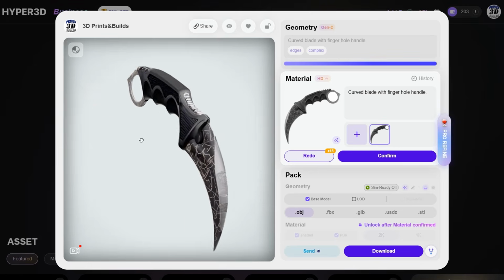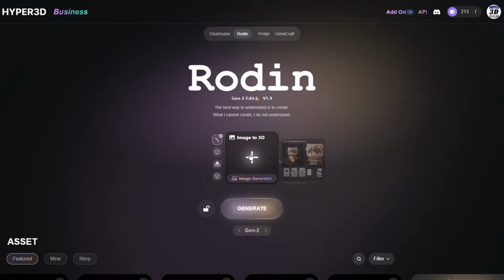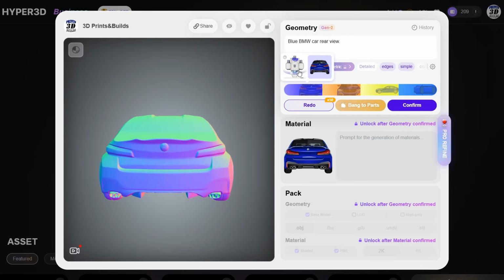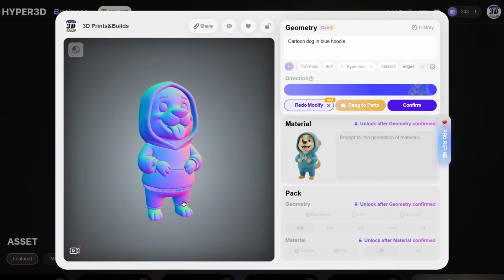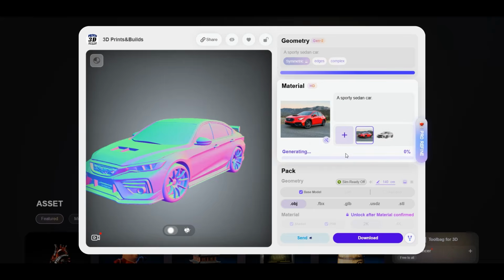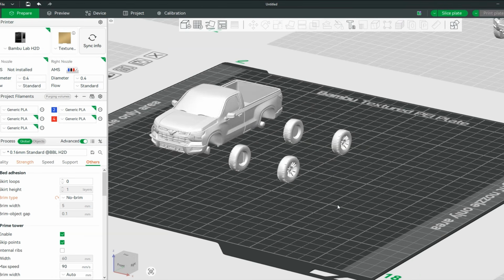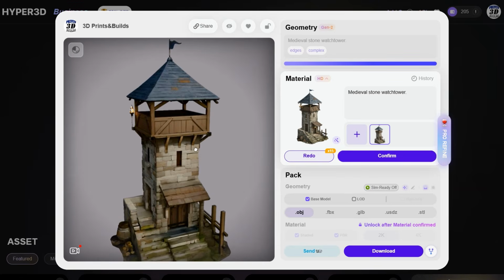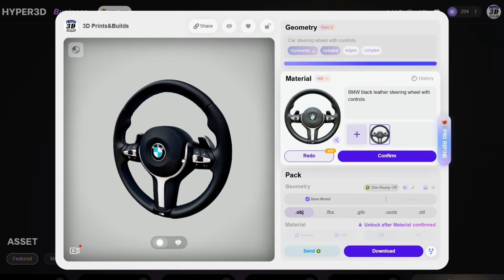This AI Doesn’t Just Generate 3D Models — It EDITS Them Rodin AI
In this video, I review Rodin AI, a powerful 3D model generator with unique editing features that set it apart from other AI tools. I show what it can do, test its workflow, and even 3D print the generated models to see how well they work in real life.

✎3D PRINTER: Bambu Lab H2D and X1C